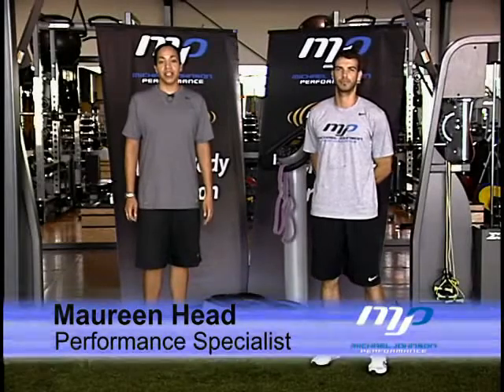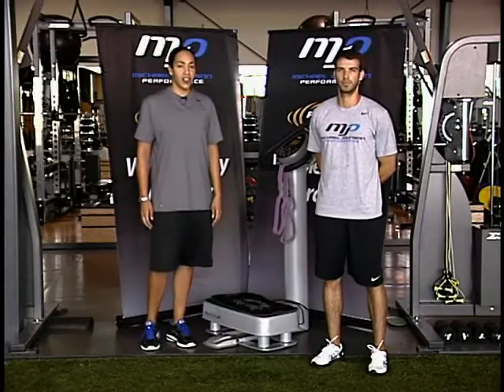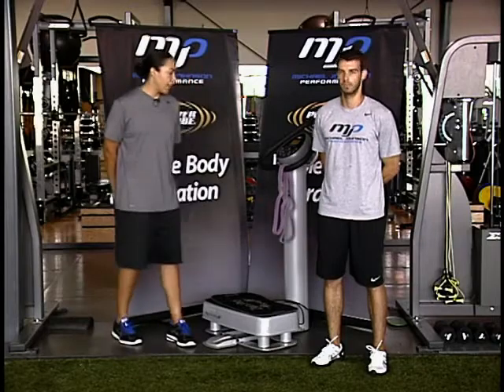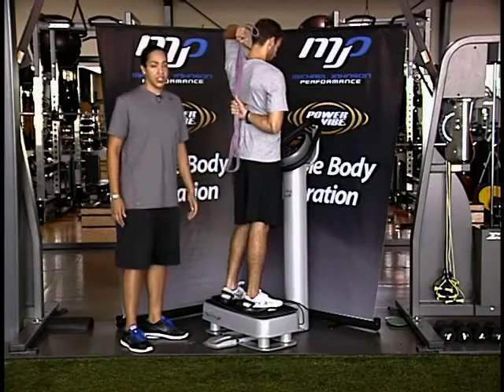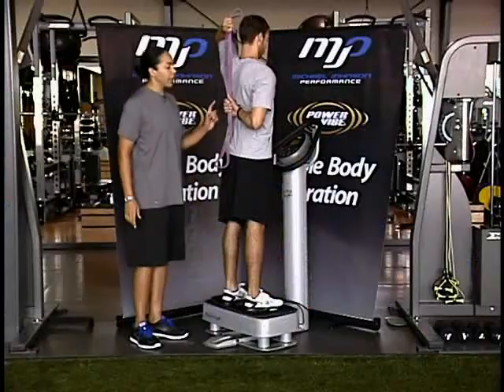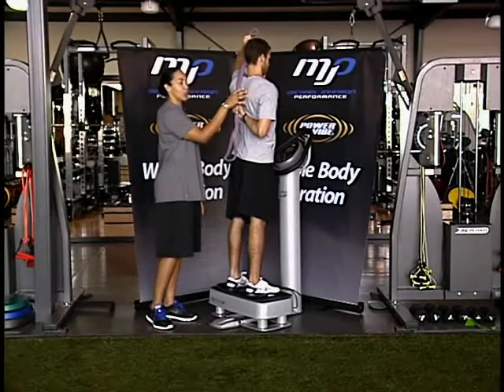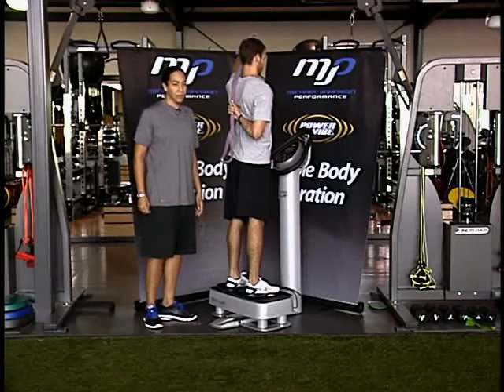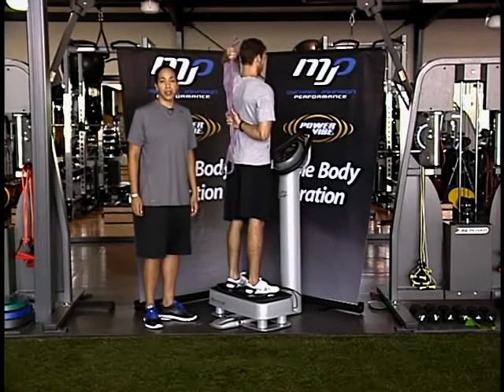PowerVibe Whole Body Vibration - Strap Stretch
Want to talk with an expert about Whole Body Vibration?
Click this link to schedule a FREE 30 minute Consulting Call

Maureen Head, Performance Specialist at Michael Johnson Performance Center in McKinney, TX demonstrates how to use PowerVibe Whole Body Vibration (WBV) to address common volleyball sport injuries.

This video demonstrates a Strap Stretch on the PowerVibe Zen Pro 5900.